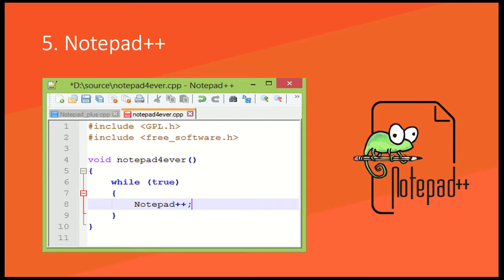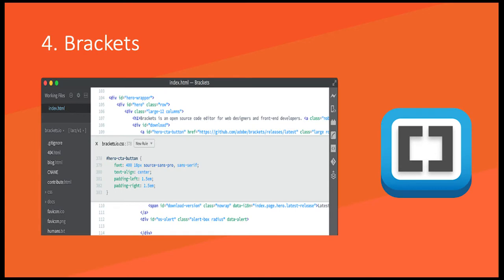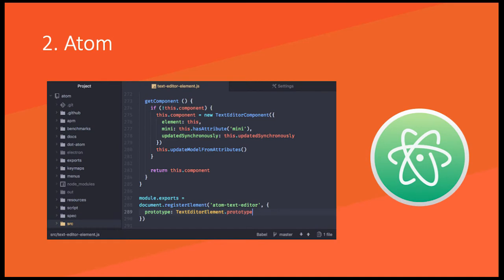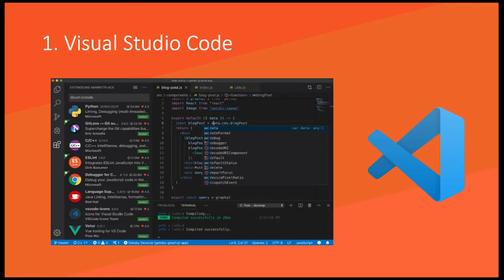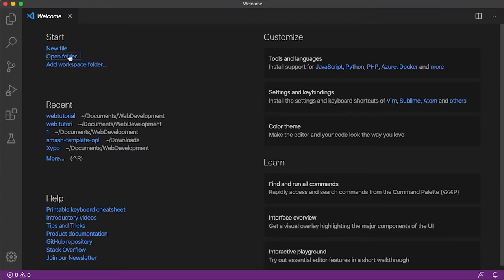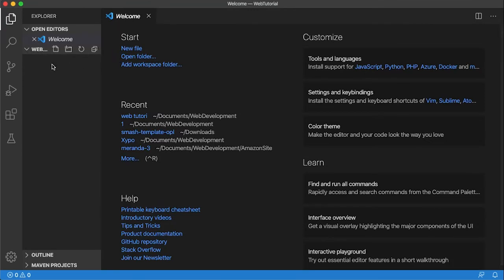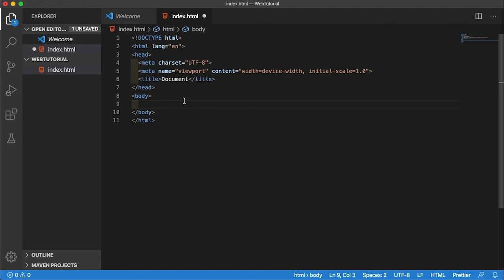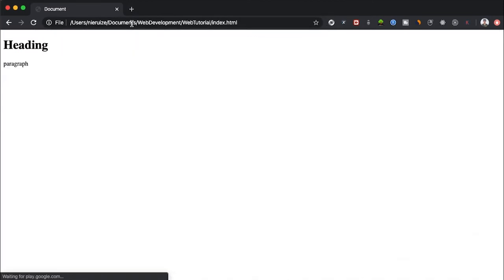HTML Tutorial For Beginners 2020 #2 - Editors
This video I list top free 5 text editors for web development and you can choose whatever you want. I think it’s a good idea to test different editors out and see what works best for you. And also I want to make it clear that this it just my person opinion. let‘s get started !!!

All the download link will be provided  below. Feel free to download it and test out which one you are prefer.

TIMESTAMPS
Notepad++

Enjoy Learning !!!